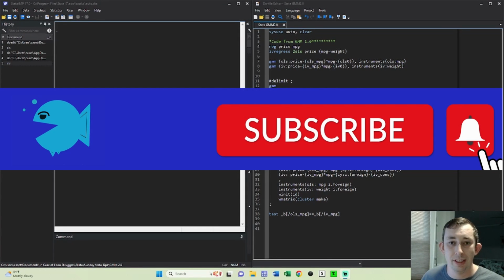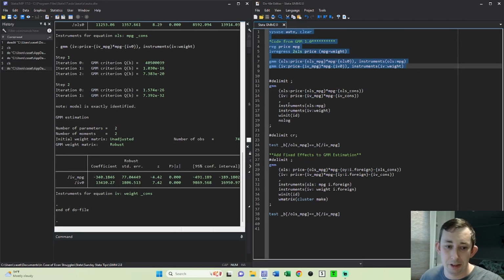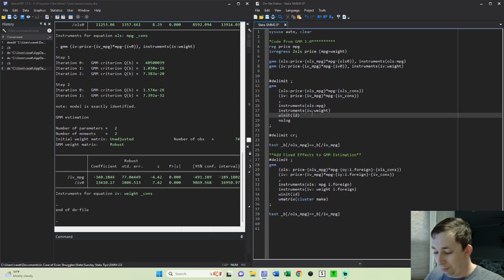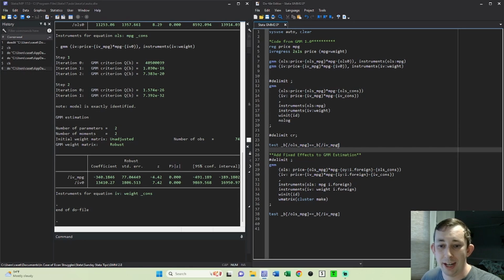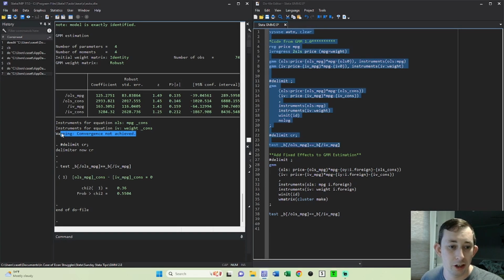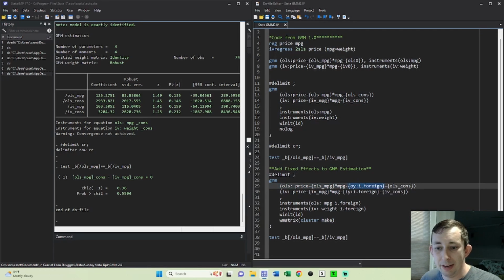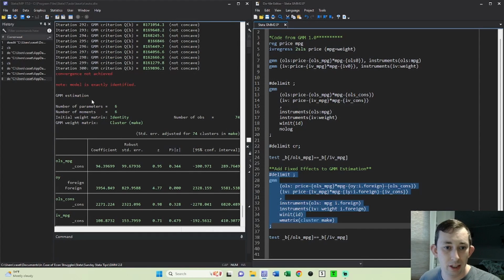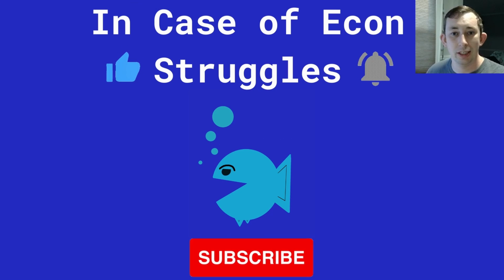You Can Estimate GMM in Stata Part 2, FEs & Clustered Standard Errors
Sunday Stata Tip | Fixed Effects and Cluster Robust Standard Errors with GMM:

**The first half of this video is corrections for the original GMM video**
I talk about how to do fixed effects and cluster robust standard errors with GMM in Stata.

Timestamps:
0:00 - Correction to GMM Part 1
2:00 - Fixed Effects and Cluster Robust Standard Errors in GMM